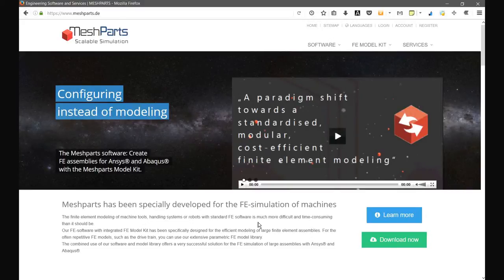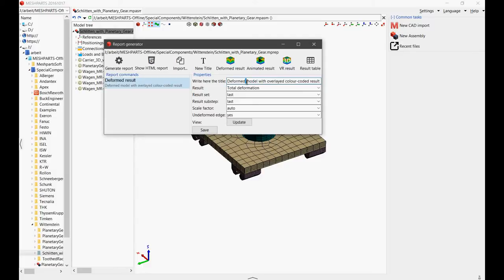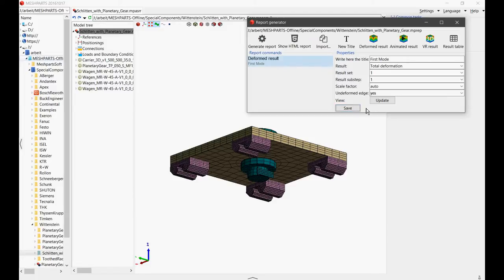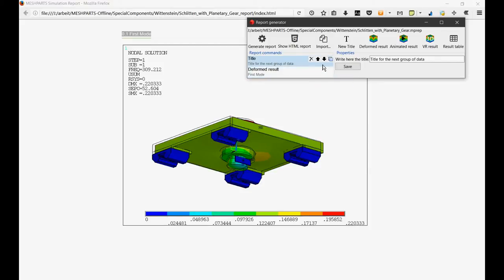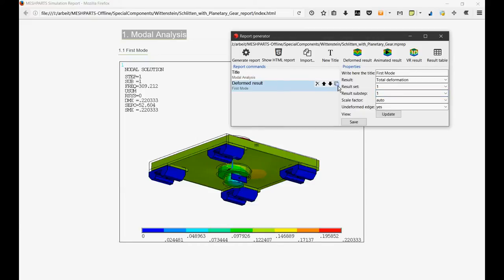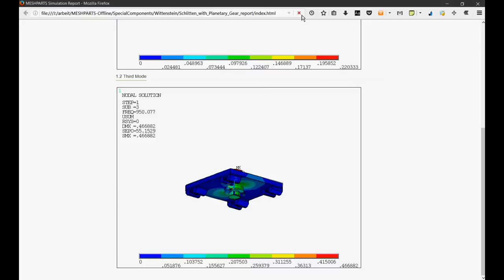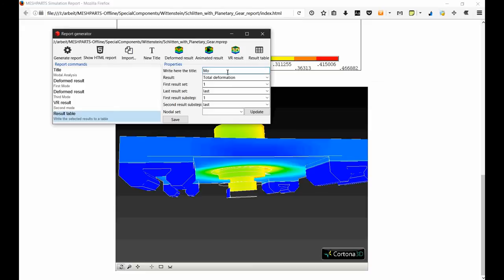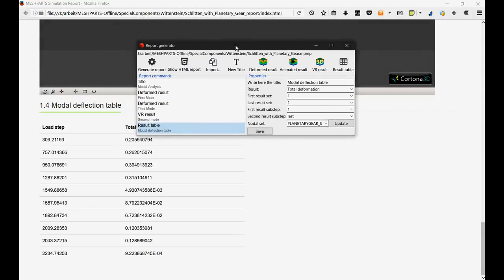Automated simulation report generation for Ansys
This video describes a step-by-step procedure on how to use the Meshparts Report Generator Feature. This feature can be used on any Ansys Finite Element assembly to generate an user defined HTML simulation report.